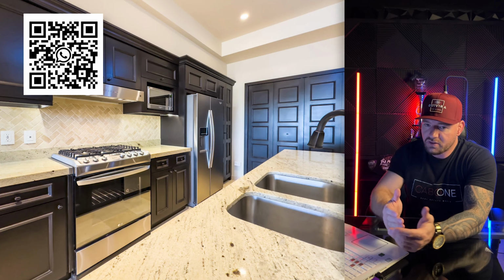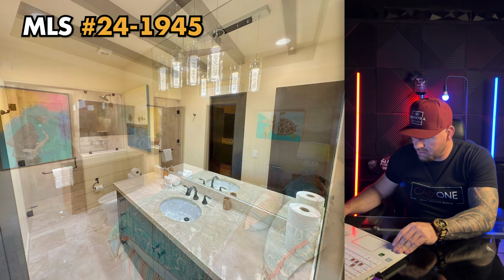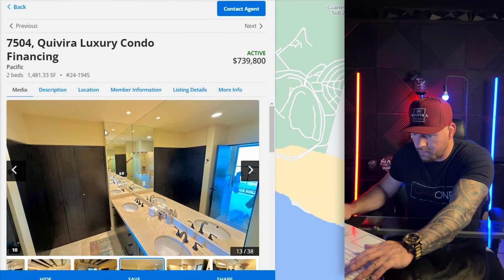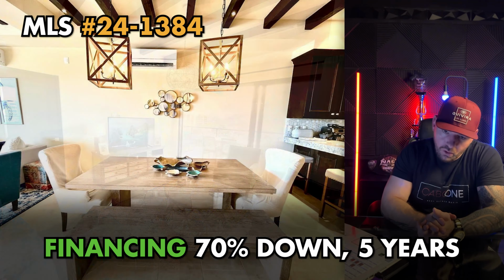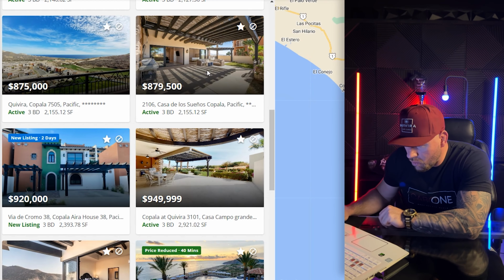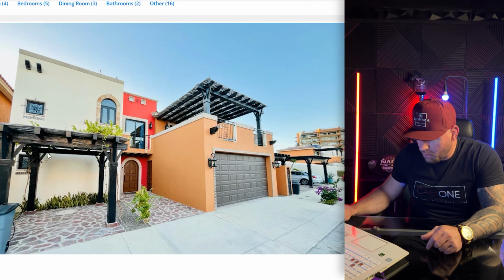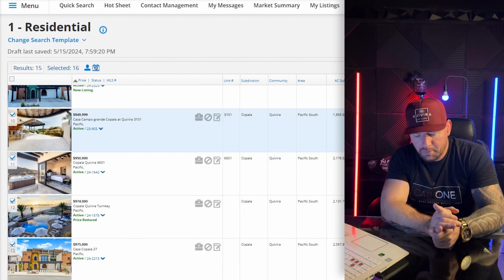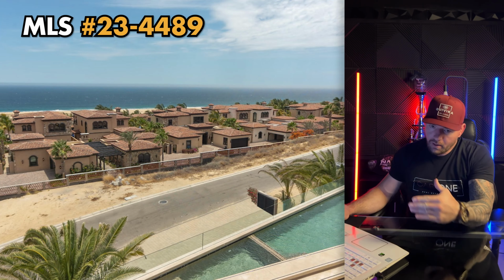CABO LUXURY UPDATE UNDER $1,500,000 QUIVIRA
In this video I'll show you Real Estate MARKET UPDATE in Cabo: Coronado, Copala, Alvar, St. Regis, Pacific Bay, Migaloo.

LUXURY CONDOS IN CABO JUST AT ONE MILLION USD! A THIRD OF THE PRICE OF ST REGIS

Timecodes:
00:00 Property #1
00:35 Property #2
01:02 Property #3
02:25 Property #4
03:29 Property #5
05:44 Property #6
06:35 Property #7
07:09 Property #8
07:41 Property #9
08:42 Property #10
09:55 Property #11
10:37 Property #12
12:12 CABOONE Listings